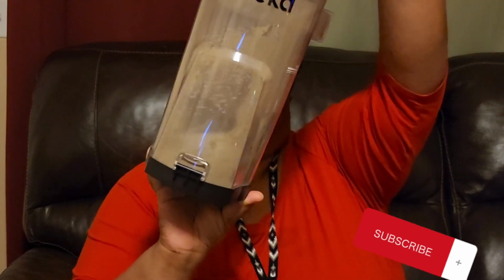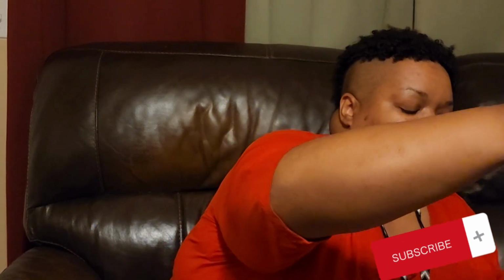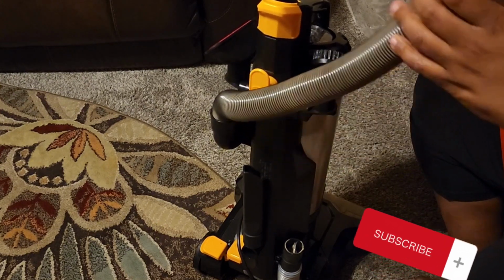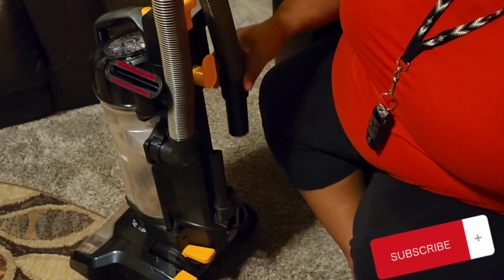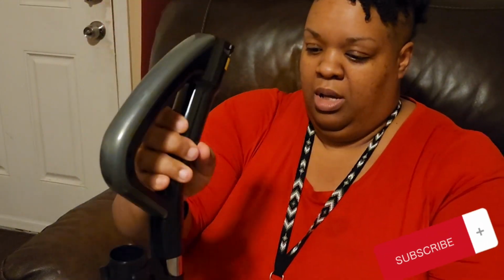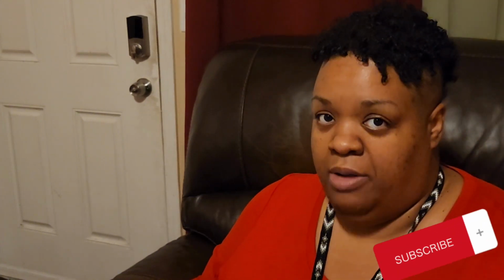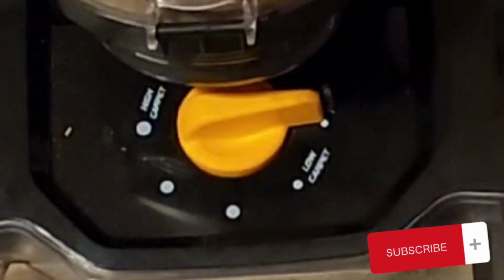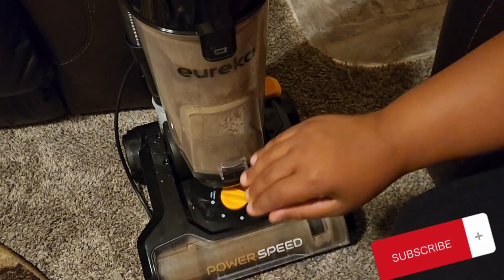Eureka Power Speed Pet Pro Vacuum Review - What You Should Know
My 100% honest review for the Eureka Power Speed Pet Pro